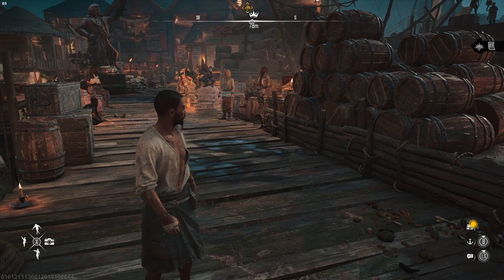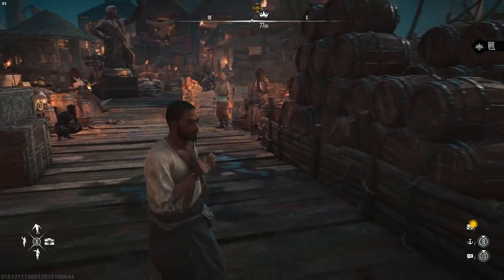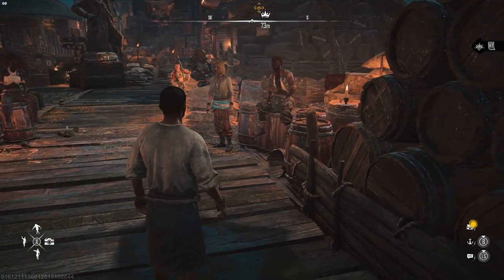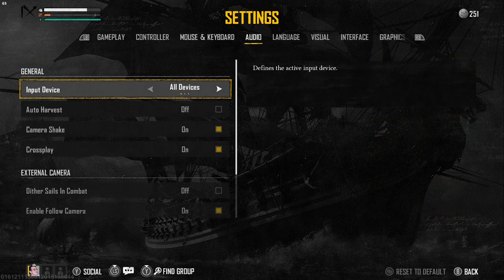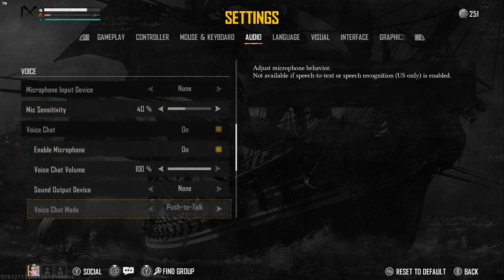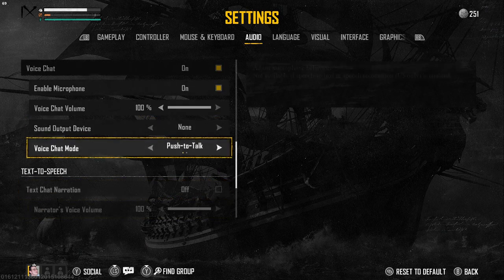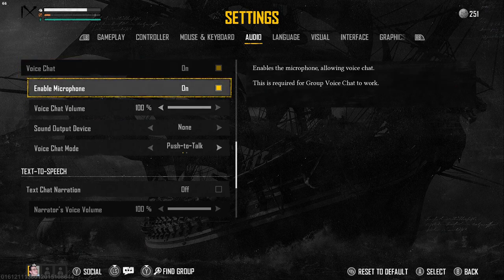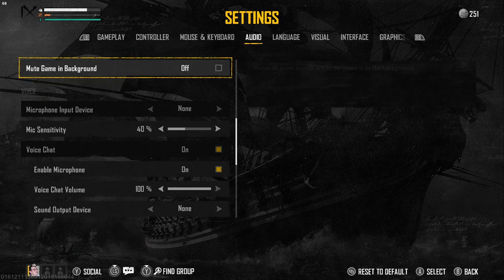Is There Voice Chat in Skull & Bones - Does It Include Voice Chat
Uncover whether Skull & Bones includes a built-in voice chat feature, as we dive into the game's communication options and discuss the possibilities of coordinating with your crewmates during intense naval battles on the high seas.

skull and bones voice chat
skull and bones microphone
skull and bones is there voice chat
skull and bones does have voice chat

On my channel you will find other tutorial videos for Skull & Bones, so if you are still looking for some help, then play playlist